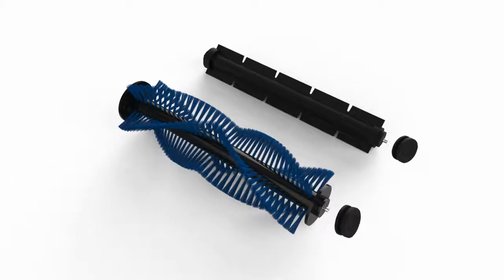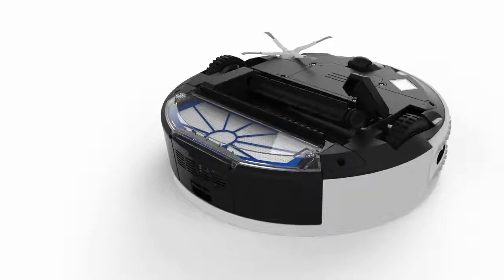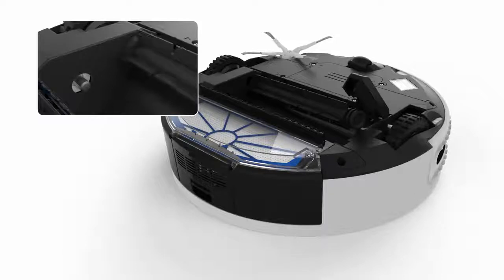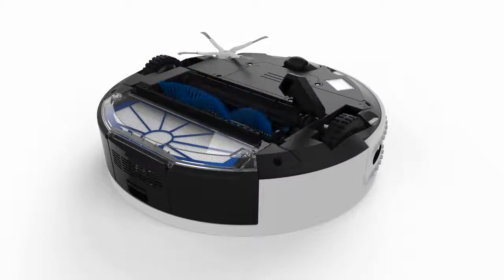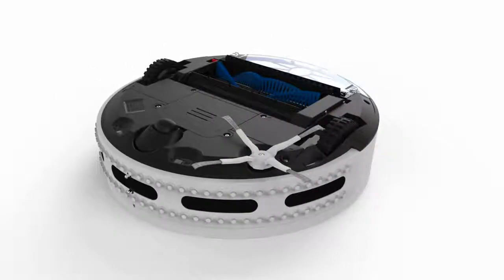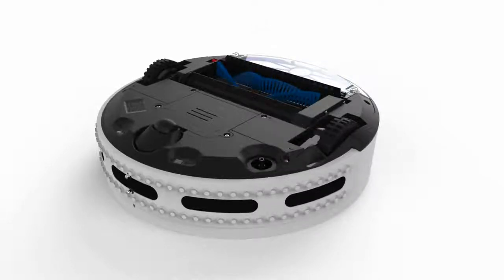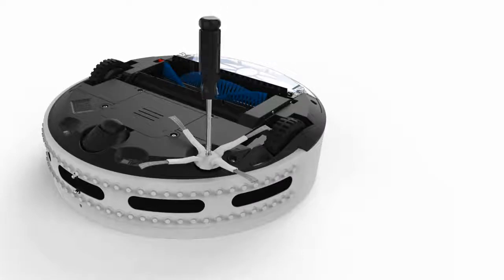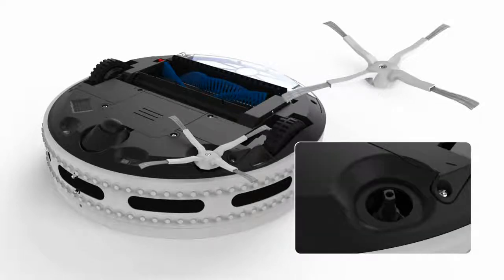Brush Maintenance | bObi Classic™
It is best to clean bObi's brushes every one to three cleaning cycles, depending on the duration and intensity of bObi’s work.

On the right end of the brushes, you will see a small red button. Grip it and slide it upward. Pull each brush to the side to release and clean it.

You may use scissors to cut long hair wrapped around the brushes. Don’t forget to clean bObi’s brush compartment and remove the rubber ends on both brushes.

When finished, reattach the brushes’ rubber ends. Line up the other ends with the indentations inside bObi, opposite the locking gate. You may have to turn the brushes slightly and apply light pressure until they fit in place.

Then, lower the rubber ends and replace the locking gate. Push down so it locks. The side brush is secured to robot with a single screw. It can be removed easily using a Phillips head screwdriver.

Before screwing the side brush back in, it’s best to remove any remaining dust and hair from both the side brush and from the housing that holds the side brush.

With clean brushes, your robot vacuum cleaner bObi, will return to work happily.